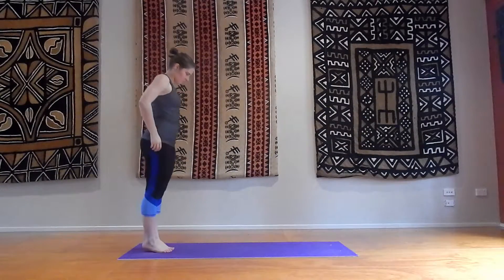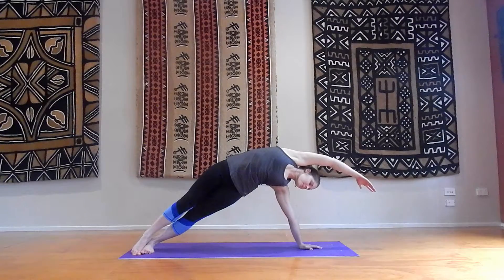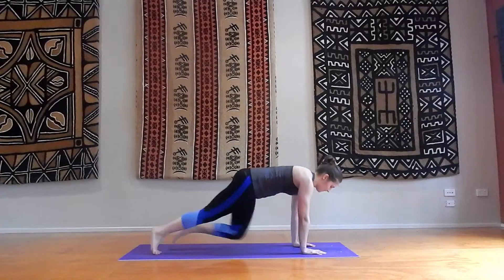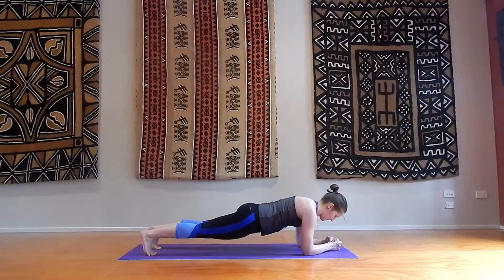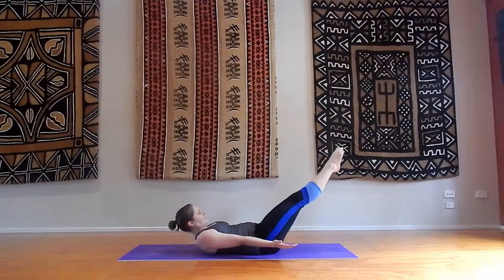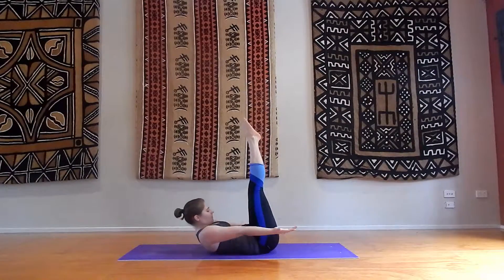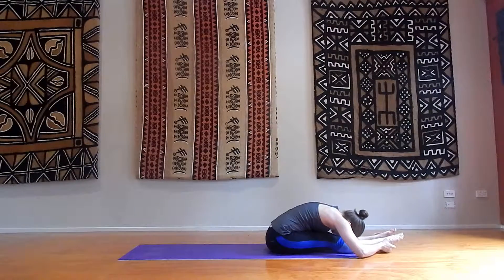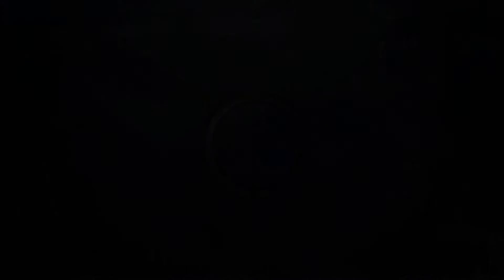Aesthetics Flow - 10 minute Plank & Abs workout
Hey guys!
This routine is dedicated to your shoulders and abs, using a lot of planking exercises then just straight core work at the end of the routine. This one is great if you don't have a lot time and just want a quick intense abs and shoulders workout. If you begin to master this routine, challenge yourself and see if you can do it two times through.

Before starting any exercise program, it is advisable to consult a physician to prevent injuries.